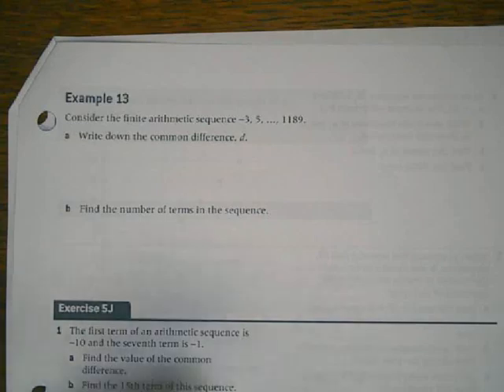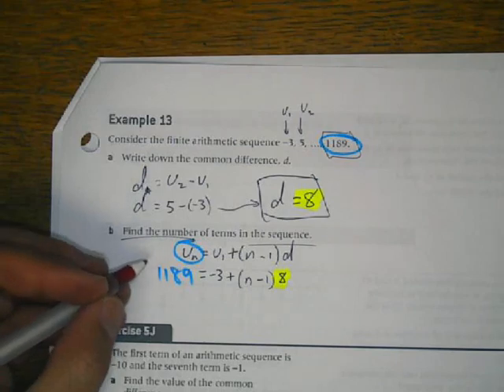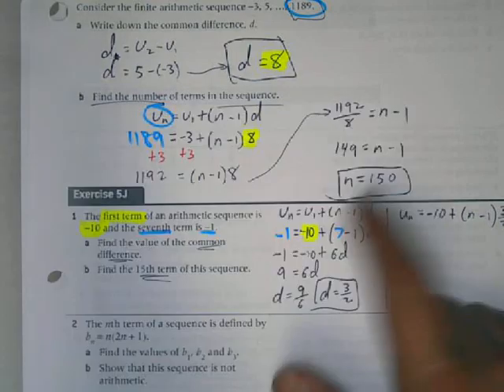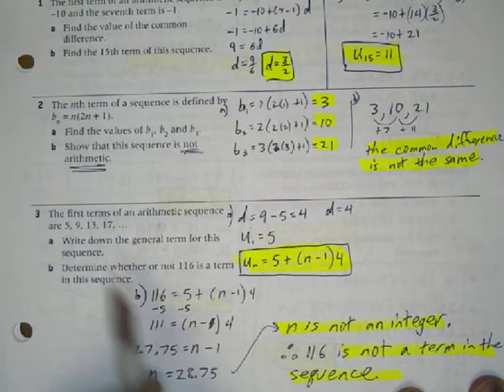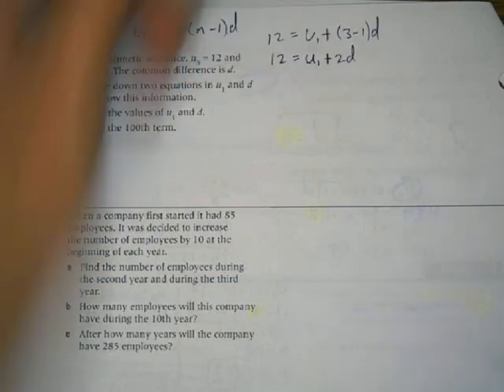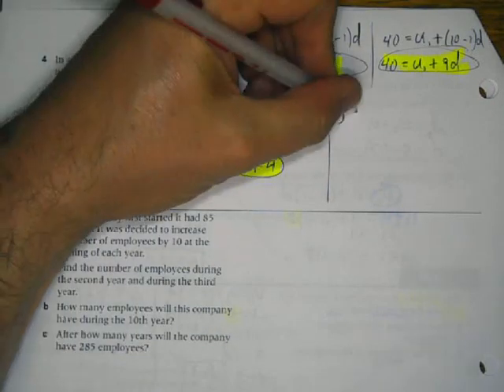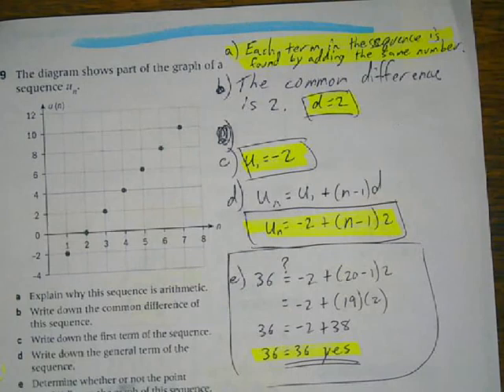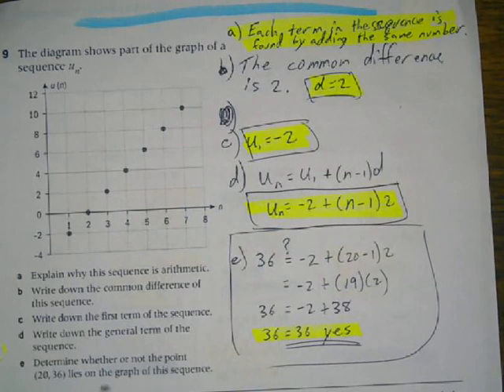S5J Arithmetic Sequences, Common Difference (d)2